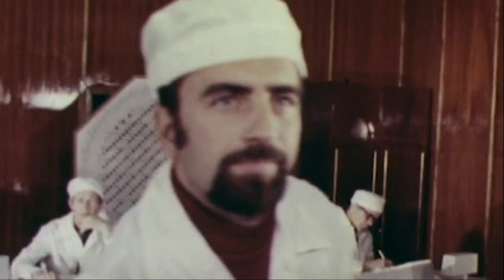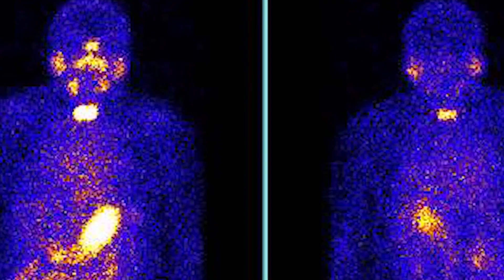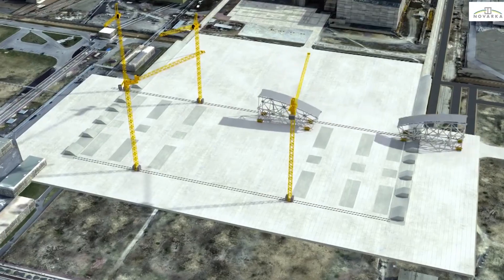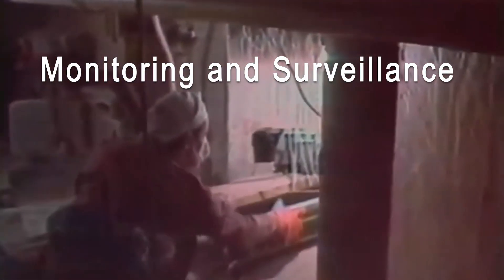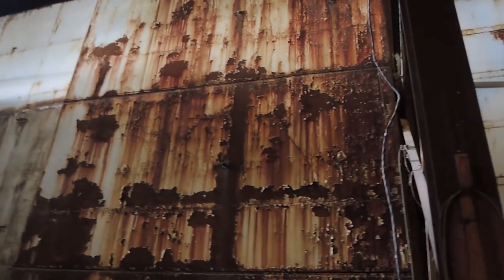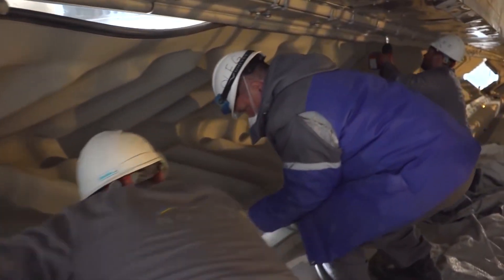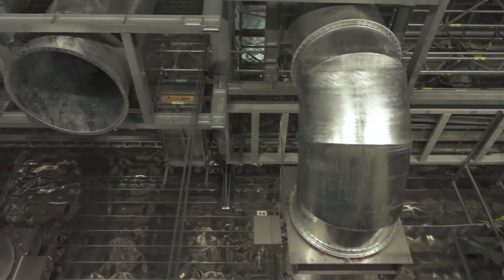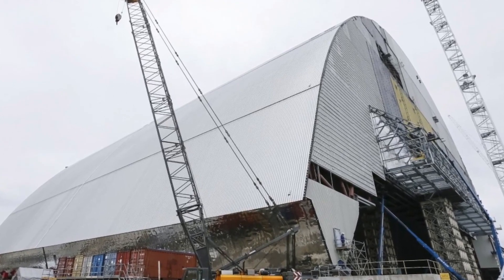Chernobyl’s Reactor 4 rising levels of neutrons indicate that fission reactions continue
In April 1986, the Chernobyl Power Plant in Ukraine witnessed the most severe nuclear accident in history. This catastrophe resulted from a combination of design flaws and operator errors, culminating in a steam explosion within reactor number 4, followed by a nine-day-long fire. This event propelled radioactive debris, dust, and aerosols into the atmosphere, scattering it over the Soviet Union and Europe.

According to estimates from the National Research Centre for Radiation Medicine in Kyiv Ukraine, approximately five million citizens of the former USSR, with three million in Ukraine alone, have endured the consequences of the Chernobyl disaster. Following the incident, a hasty construction effort led to the creation of a concrete structure known as the Sarcophagus around Reactor Number 4. Although not meant to be a permanent solution, the Sarcophagus deteriorated over time and lost effectiveness.

In 2010, the ambitious endeavor to construct a New Safe Confinement (NSC) for reactor number 4 commenced. Resembling a colossal aircraft hangar, this structure was meticulously designed to encapsulate and isolate both the reactor and the deteriorating Sarcophagus, with the intent of maintaining containment for at least a century.

While the NSC is a remarkable engineering feat, it isn't without its technical challenges and potential problems. Some of these include:
Monitoring and Surveillance: Over the last few years, nuclear reactions have been rekindling within uranium fuel masses located deep within inaccessible basement chambers beneath reactor 4. The increasing count of detected neutrons is indicative of fresh fission reactions. Since 2021, scientists have observed a consistent surge in neutron levels within the underground room known as 305/2. Constant monitoring of the condition of the NSC, both structurally and radiologically, is necessary to detect any issues early and take corrective action.

Radiation Exposure: Workers involved in the construction and maintenance of the NSC face significant radiation exposure. Special measures and protective equipment are needed to ensure their safety.
Structural Integrity: Ensuring the long-term structural integrity of the NSC is crucial. This includes factors like corrosion of steel, settlement of foundations, and potential damage from extreme weather events.
Containment of Radioactive Dust: One of the primary goals of the NSC is to prevent the release of radioactive dust and particles from the damaged reactor. Any breach in the structure's integrity could lead to the escape of radioactive materials.

Environmental Conditions: The NSC must withstand a wide range of environmental conditions, including extreme temperatures, high winds, and heavy snow loads. These factors can put stress on the structure over time.

Ventilation and Airflow: Maintaining proper airflow and ventilation within the NSC is crucial to prevent the buildup of radioactive gases and maintain a safe working environment for maintenance personnel.

Technological Obsolescence: As with any complex engineering project, there is the potential for the technology used in the NSC to become outdated or obsolete. Regular updates and maintenance are required to keep it functioning effectively.

Fire Safety: Fire is a significant concern, as a fire within the NSC could release radioactive particles into the atmosphere. Therefore, comprehensive fire prevention and suppression systems are essential.

Access and Maintenance: Providing safe access for maintenance personnel while minimizing their radiation exposure is a significant challenge. Specialized equipment and procedures are needed.

Long-term Management and Funding: Ensuring the continued maintenance and operation of the NSC requires a long-term commitment of resources, both financial and human.